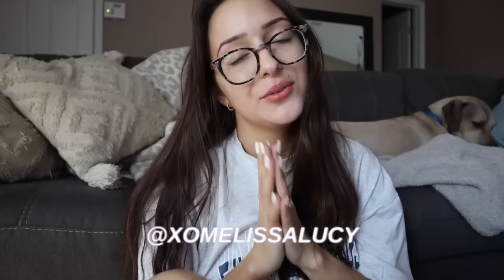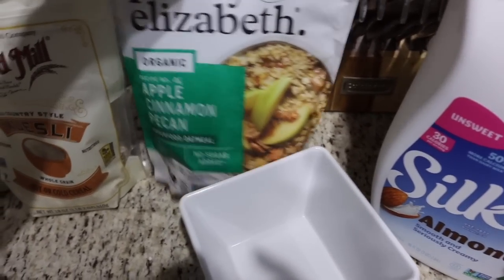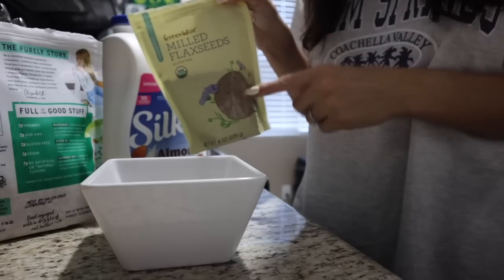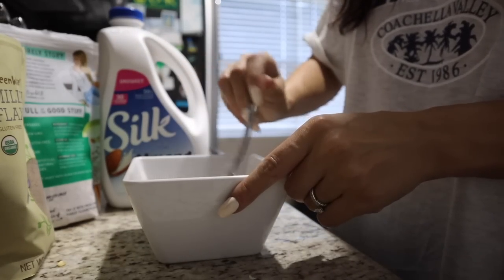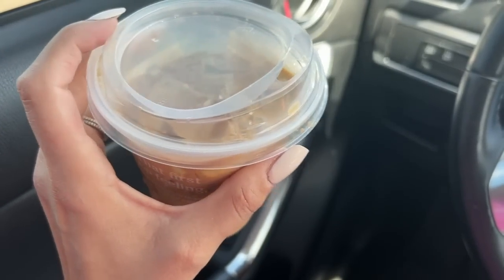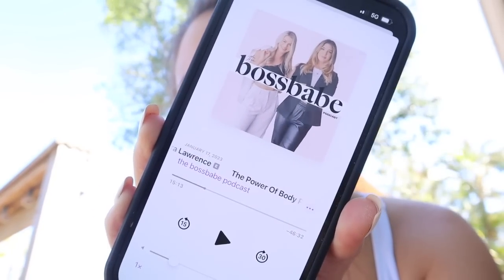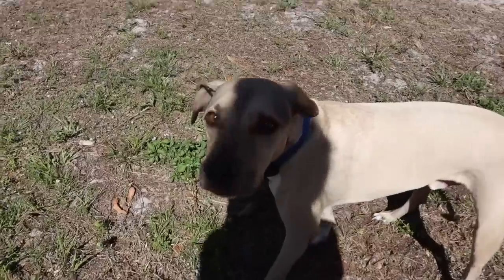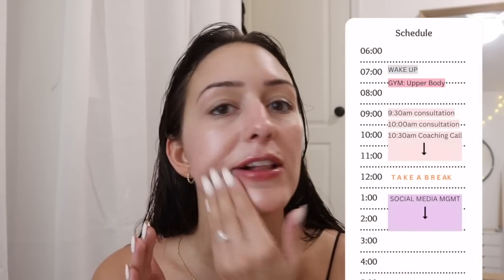MY MORNING ROUTINE | Healthy & Productive Before Work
Thank you guys for watching this laid back morningroutine vlog 💞 It's been so long since I have filmed a morning routine video and a lot has changed. My morning routine is slower yet still productive but focuses on taking care of myself both physically and mentally. 🫶🏼

If you would like to learn more about the coaching program my website is

Self Love Workbook

Casetify→ XOMELISSALUCY